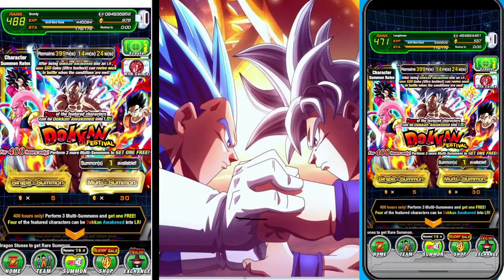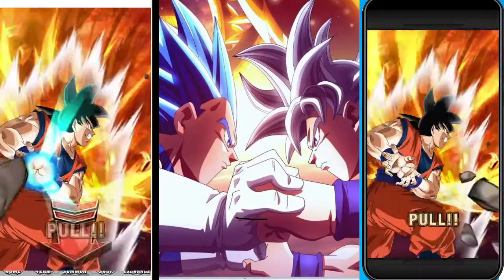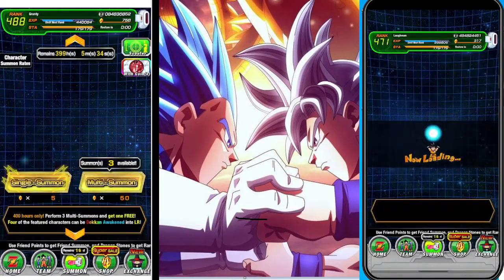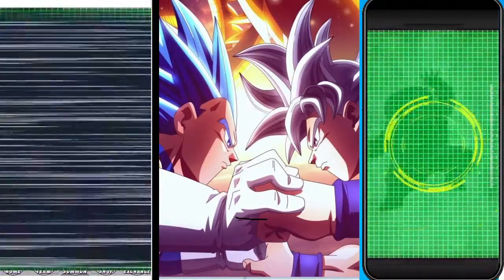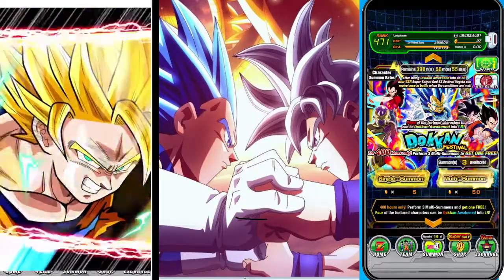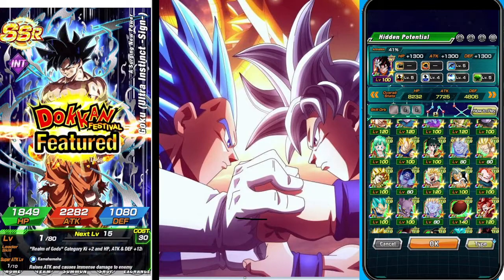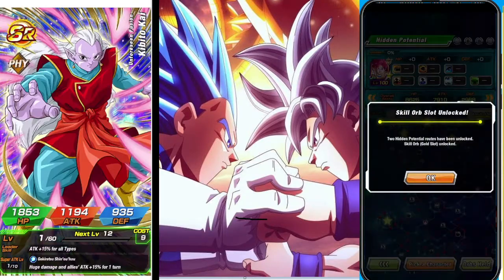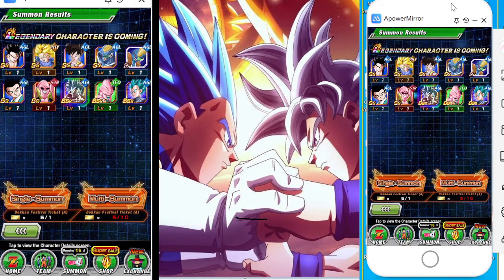Dokkan Battle 6 Yr Anniversary Summons! LR UI Goku + LR Evolution Blue Vegeta pulled! 66 summon too!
Fun banner. I'm going to have to learn hire an administrative assistant to handle the SSR inventory after this summoning blast!

Music Credits
The Shredder - (Teenage Mutant Ninja Turtles IV) Badass Remix SkillertheFox
The Final Battle Chrono Trigger (Piano Remix) CrazyGroupTrio
The Amazing Spider-Man Theme on Guitar Niall Stenson
Teenage Mutant Ninja Turtles Rock Guitar Arrange Melodic Guitar RockMetal GuiltyGearRockYou
Teenage Mutant Ninja Turtles NES - Title Theme [HD REMAKE Jeff Cichanski
Teenage Mutant Ninja Turtles 3 ( NES Dendy ) Sewers band cover Harmsing + Triton
Teenage Mutant Ninja Turtles 3 ( NES Dendy ) Bridge ( guitar bass ) cover Harmsing
Teenage Mutant Ninja Turtles 3 - Stage 2 (cover by VankiP)